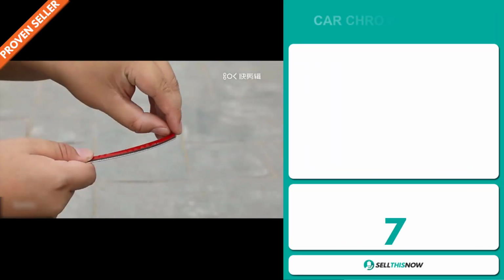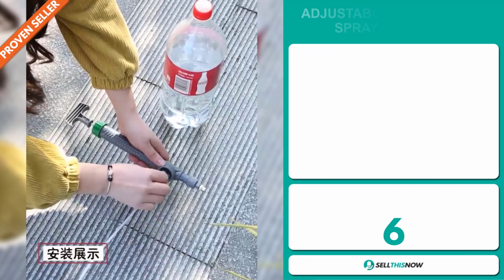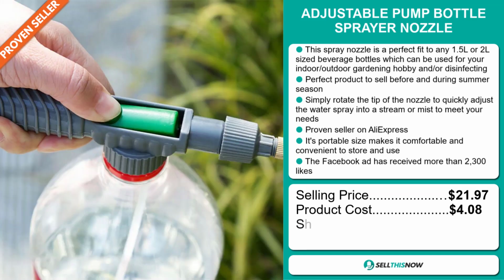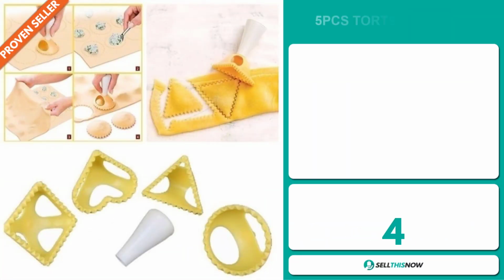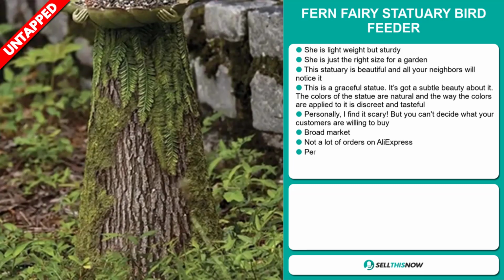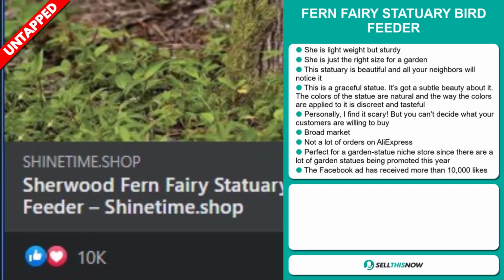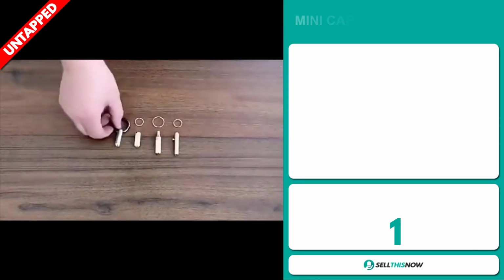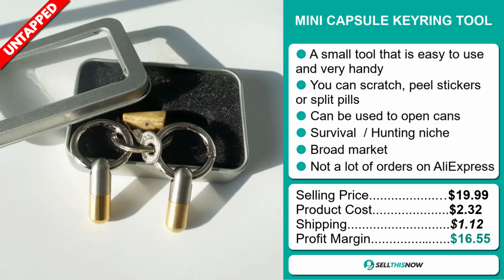8 Winning Products To Dropship in June 2021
📦 AliExpress Links, Facebook links, Competitors links :

▶ 00:00 - INTRO & HIGHLIGHTS

▶ 00:12 - NAIL ART TRANSFER FOILS

▶ 01:17 - CAR CHROME STICKERS

▶ 02:08 - BANDSOFFADS

▶ 02:44 - ADJUSTABLE PUMP BOTTLE SPRAYER NOZZLE

▶ 03:48 - MAGIC GAP CLEANING BRUSH

▶ 04:43 - 5PCS TORTELLINI MOLD

▶ 05:32 - FERN FAIRY STATUARY BIRD FEEDER

▶ 06:46 - BACKIT

▶ 07:25 - TATTOO BRIGHTENING CREAM

▶ 08:26 - MINI CAPSULE KEYRING TOOL